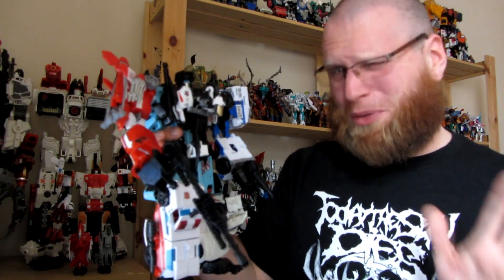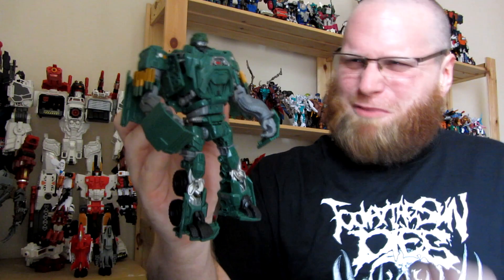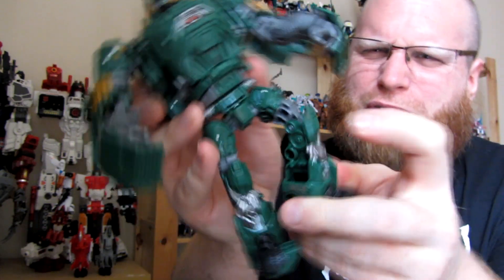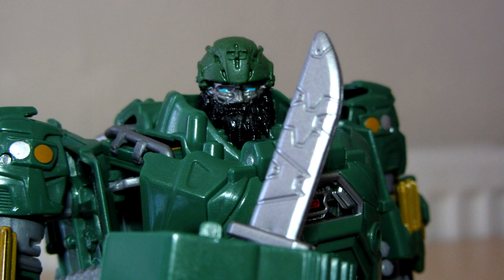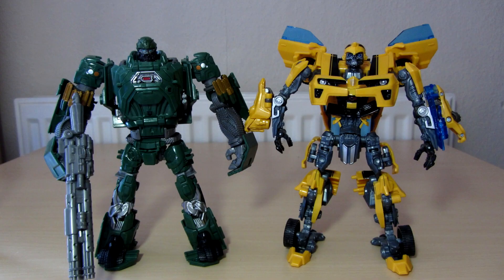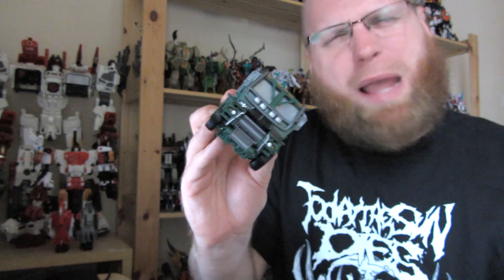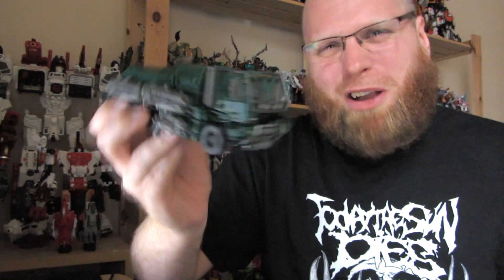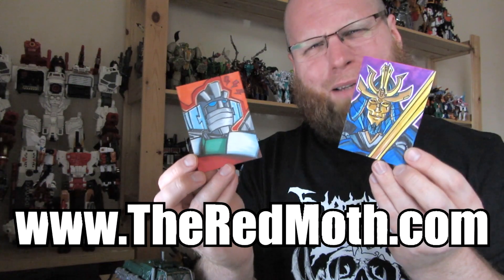AoE Generations Hound: Thew's Awesome Transformers Reviews 153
The heavy beard bro from Transformers 4 gets Thewed.